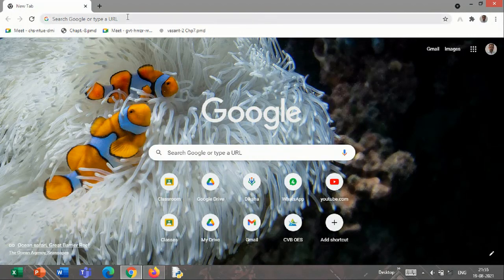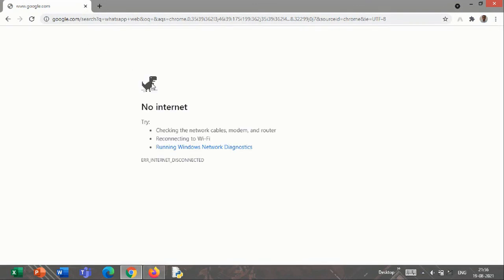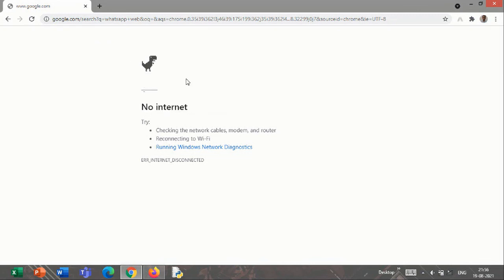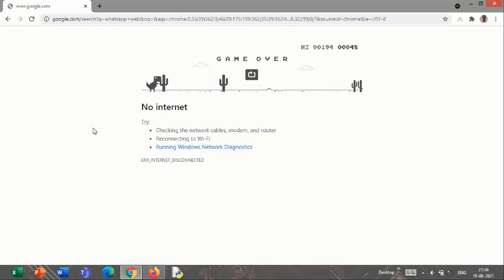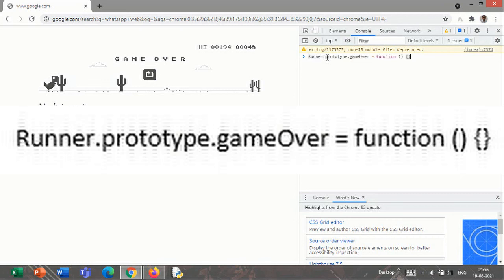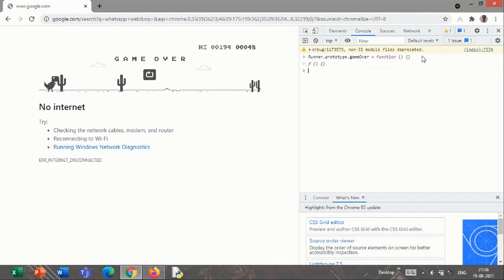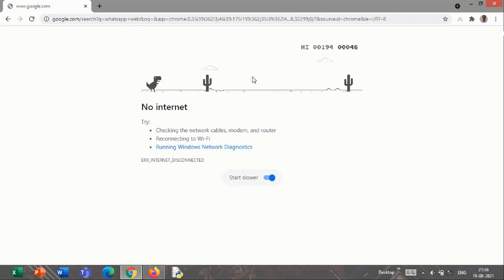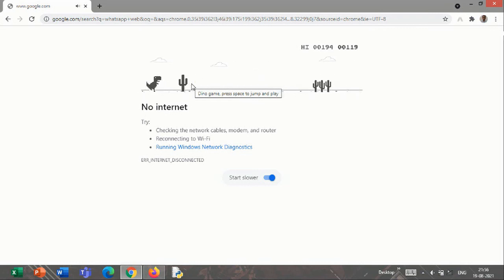Trick of Dinosaur Game || No Game Over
The CODE: Runner.prototype.gameOver = function () {}